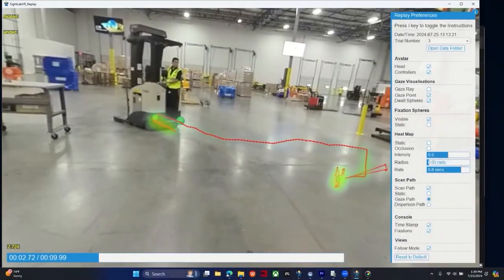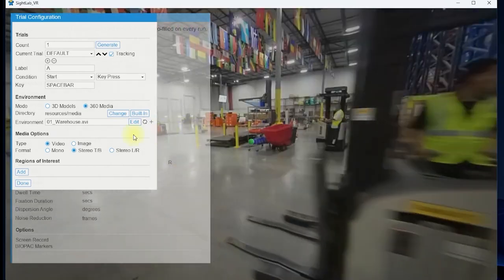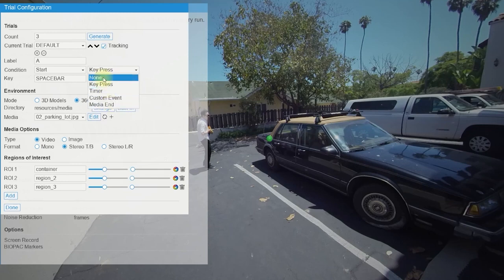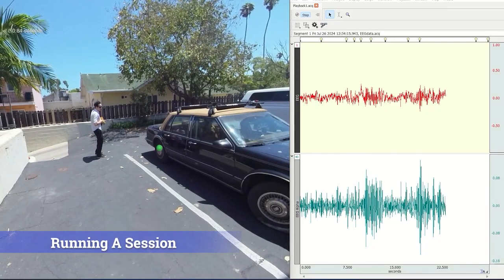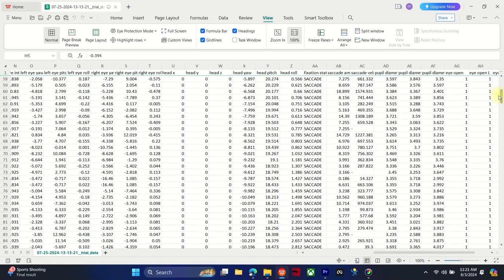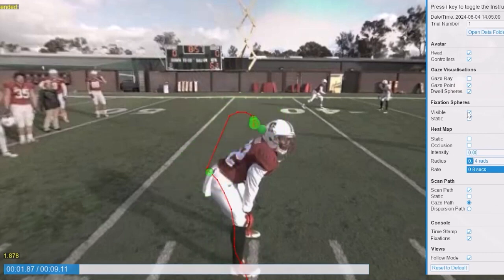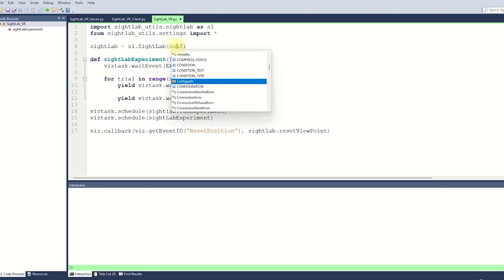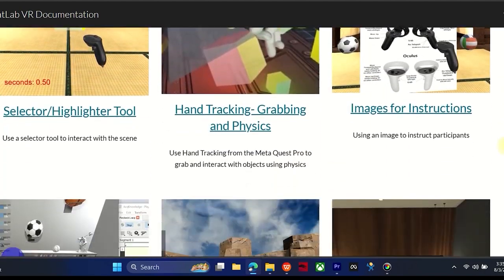How To Set Up a VR Experiment using 360 media with No Code Using SightLab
0:15 K Lite Codec Pack
0:25 Getting Started
0:45 Running an Experiment Design Session
1:07 Modifying Experiment Options
1:22 Choosing Media
1:48 Virtual Screen
1:54 Adding Static Regions of Interest
2:30 Configuring Trial Options
4:17 Running a Test Session
4:30 Running a Session
4:52 Visualizing and Analyzing the Data
5:14 Data Files
5:39 Video Playback with BIOPAC synchronization
5:49 Moving Regions of Interest
7:57 Running in Participant Mode
8:49 Blocks of Trials
8:56 Publishing as an EXE
9:09 Multi User Support
9:13 Additional Examples
9:35 Conclusion